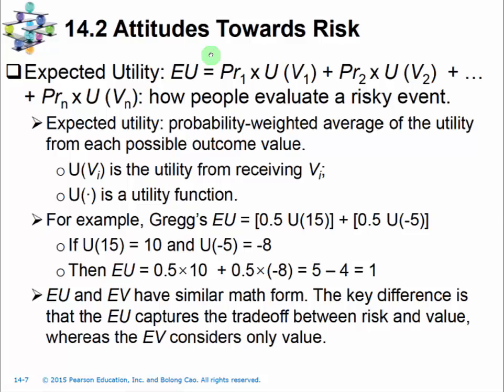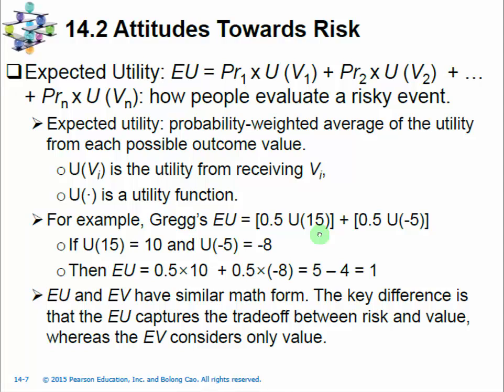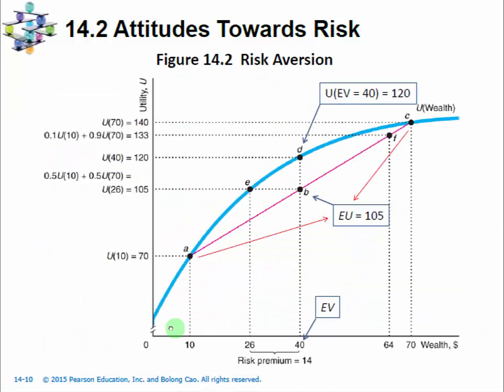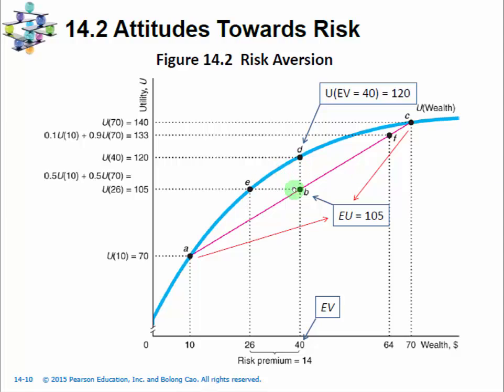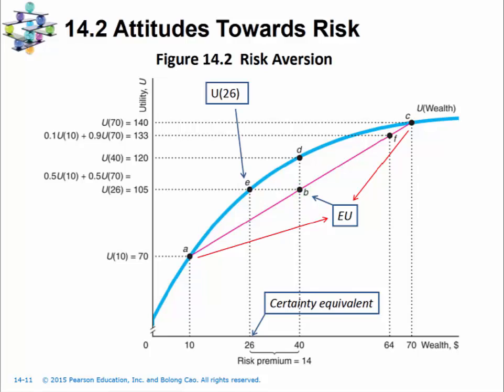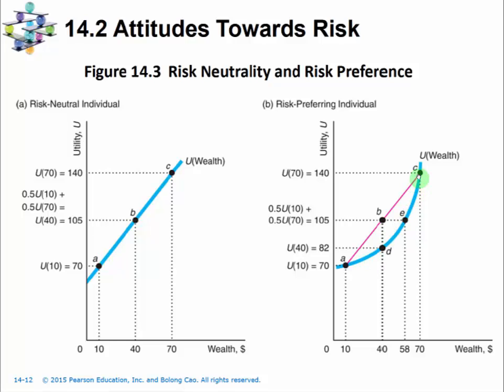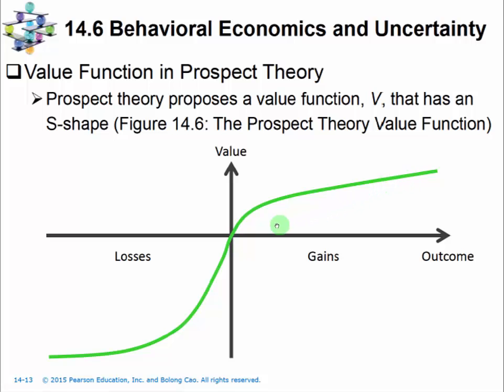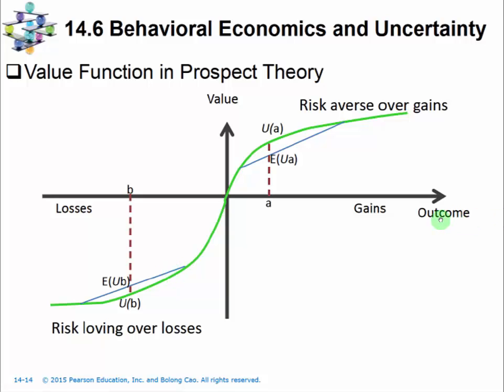Chapter14 LectureVideo Part2 EURA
Expected Utility and Risk Attitudes